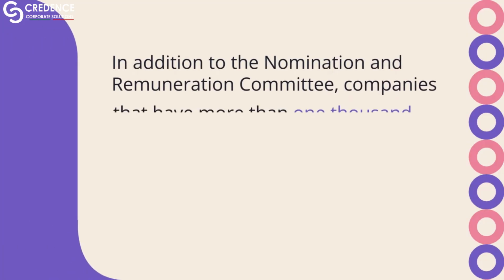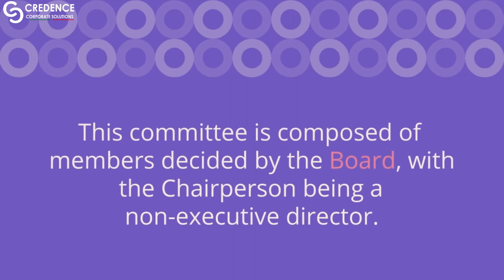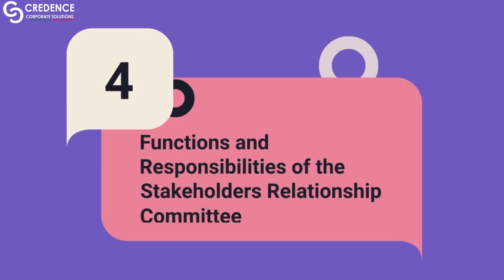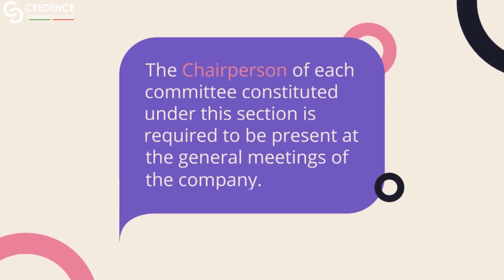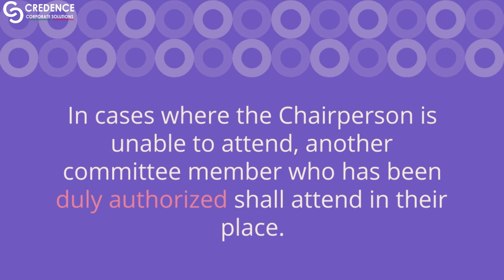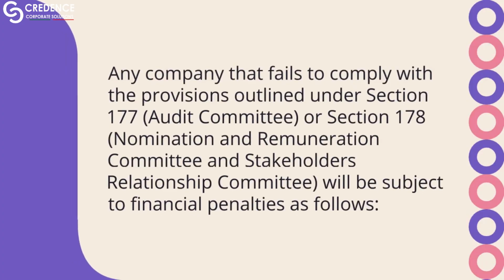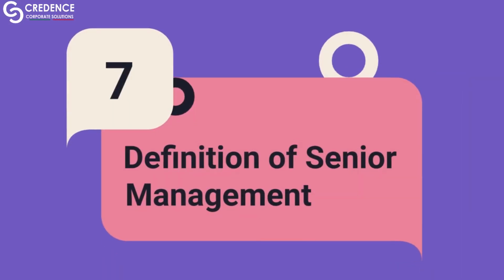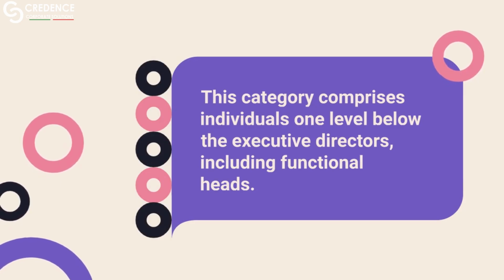Companies Act 2013 CA Foundation Section 178 EXPLAINED!